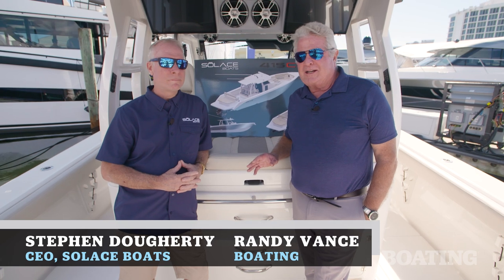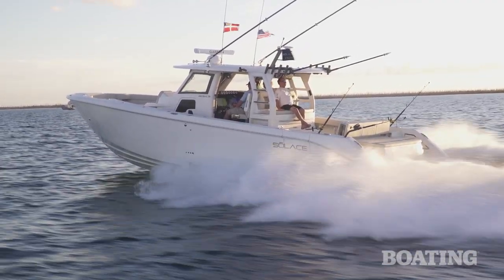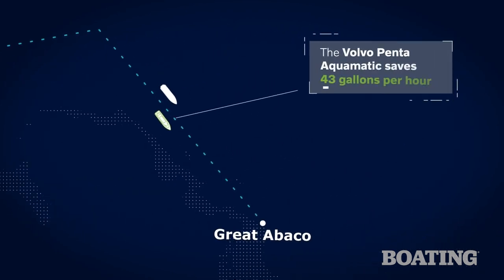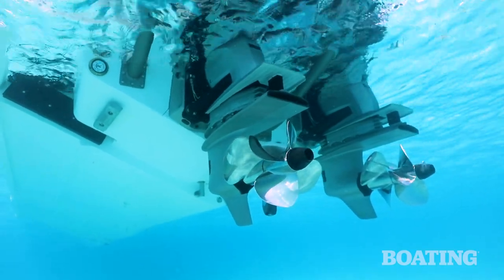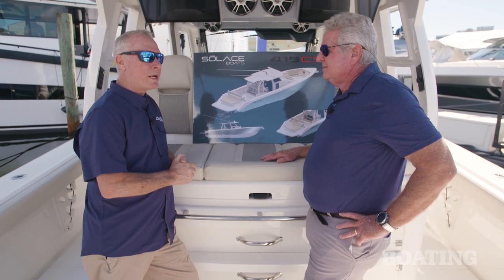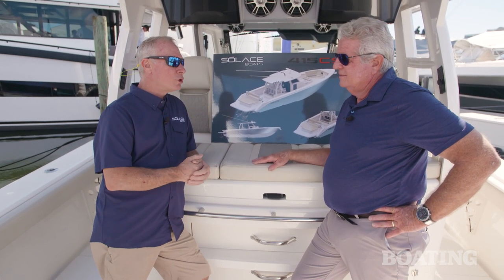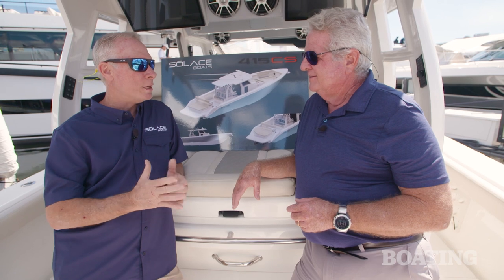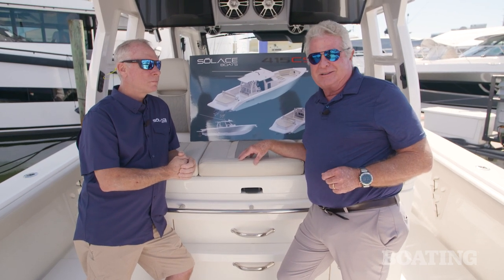Boating Spotlight: Solace 415CS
Boating had the chance to get onboard Solace's 415CS (again!) at the 2022 Fort Lauderdale International Boat Show. CEO of Solace Boats, Stephen Dougherty, runs us through what makes this center console stand out.